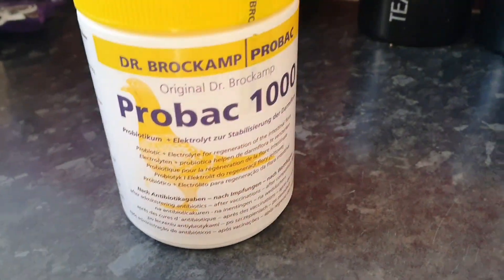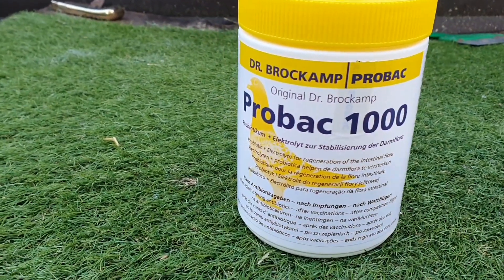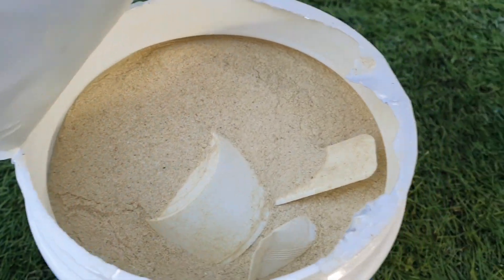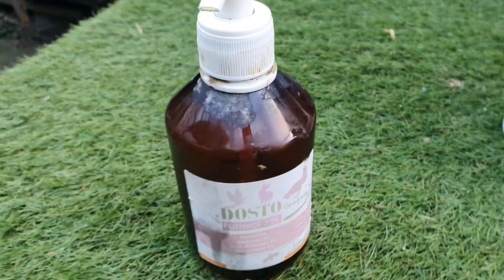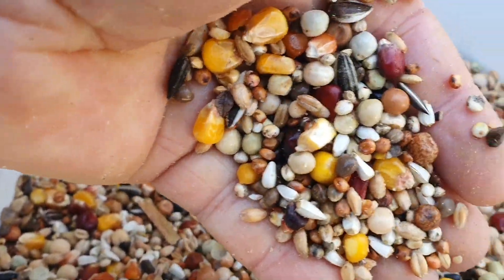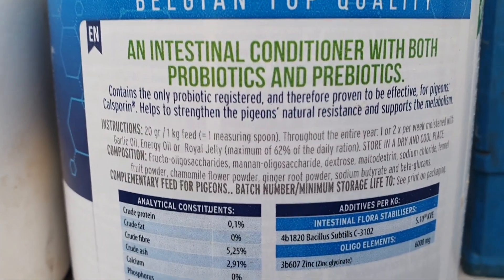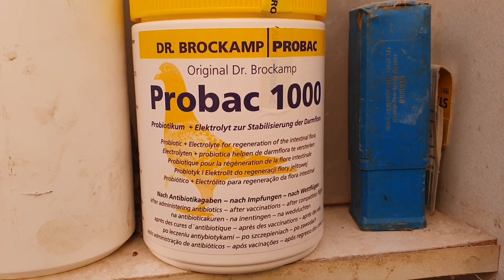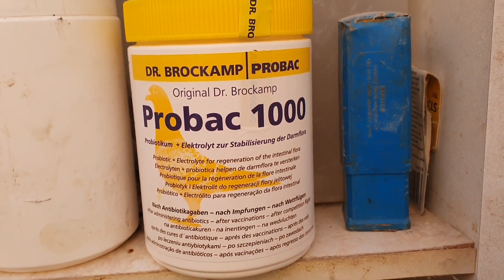Use Probiotic/Prebiotics to Help Restore Gut flora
Useing probiotics and prebiotics on the corn and the water to help aid and restore gut flora beneficial bacteria